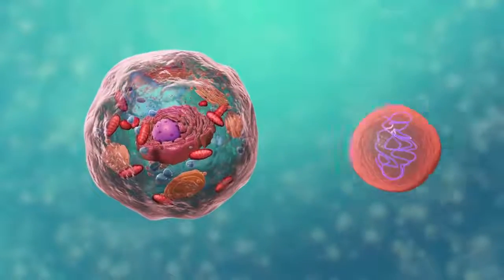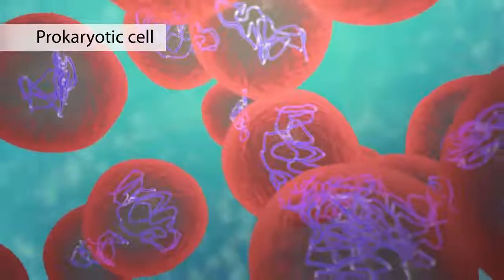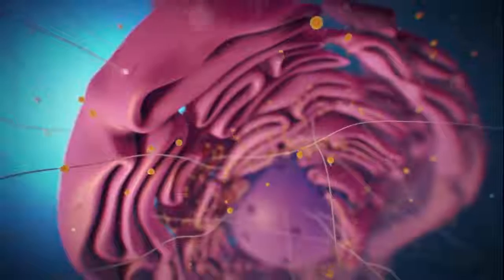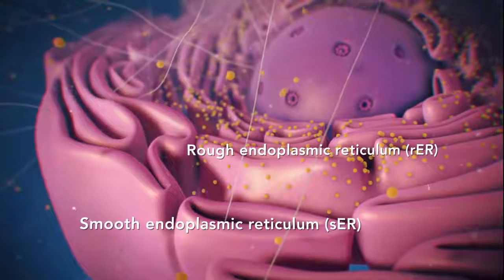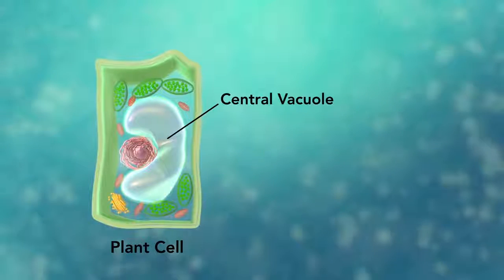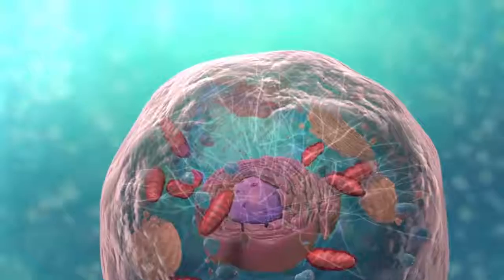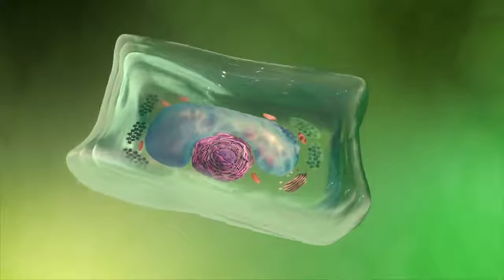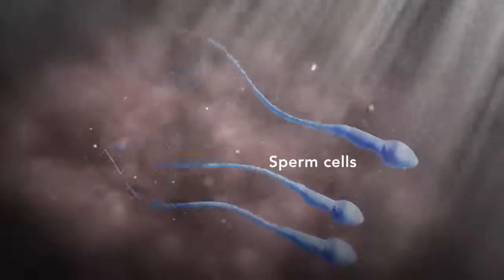Cells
Creating video
Cniatcdat.ucoz.ru